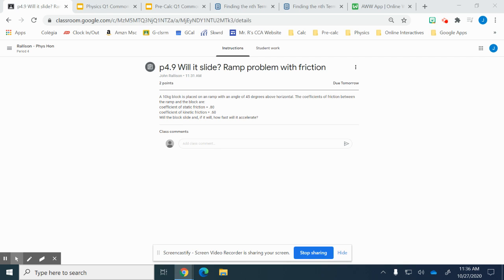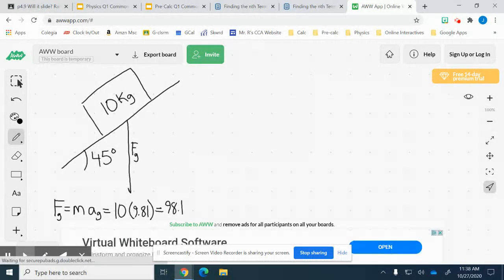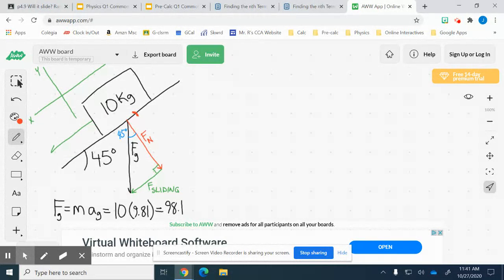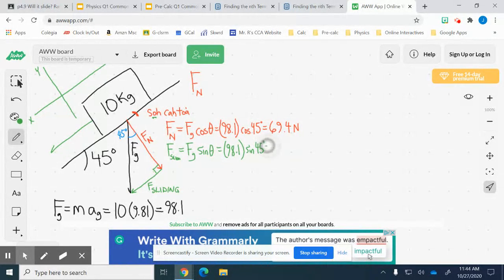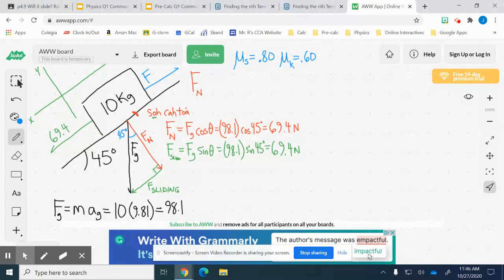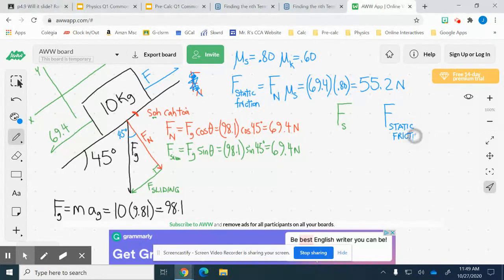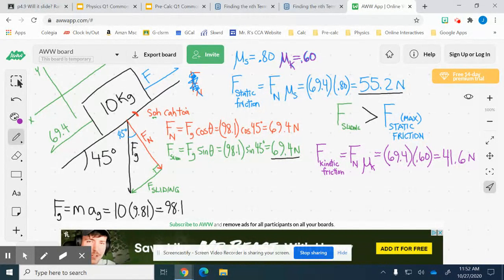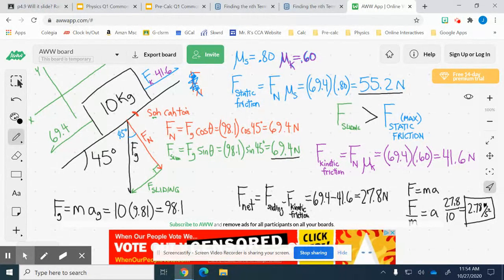EXAMPLE Ramp Problem with Friction. Will it slide and, if so, how fast will it accelerate?